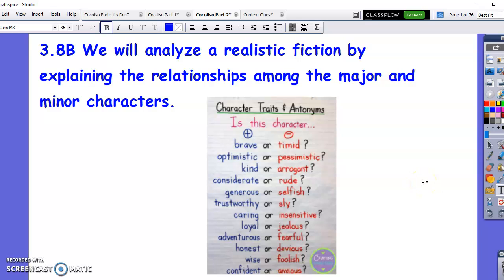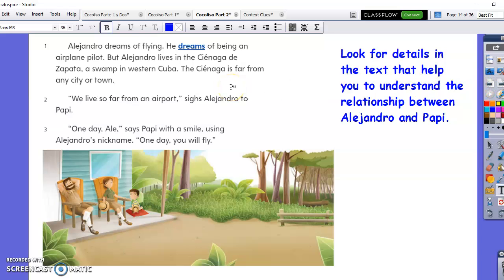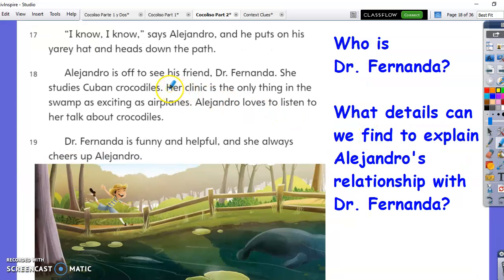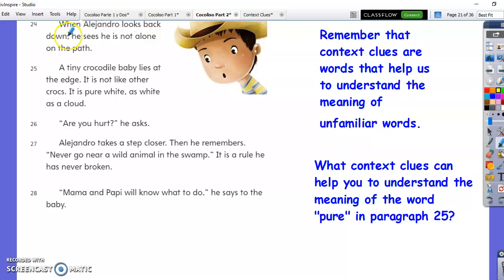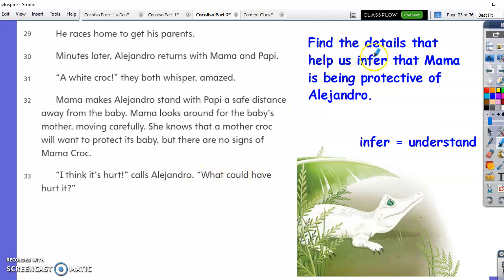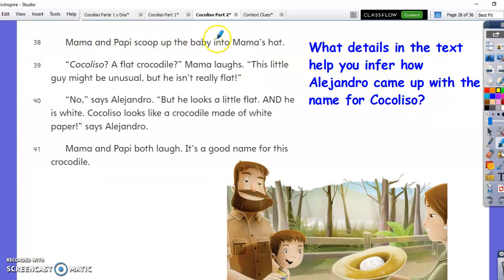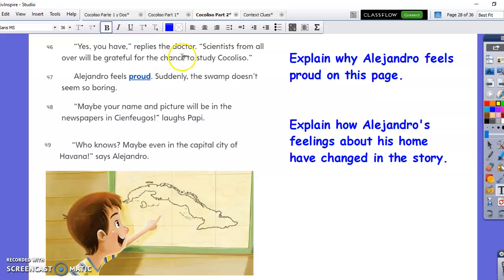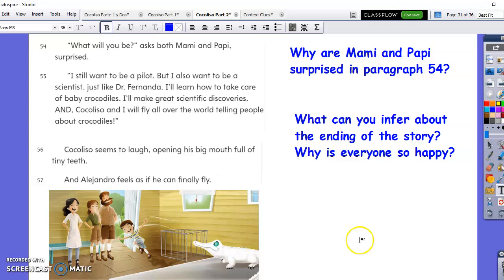Cocoliso Part 2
3.8B We will analyze a realistic fiction by
explaining the relationships among the major and
minor characters.